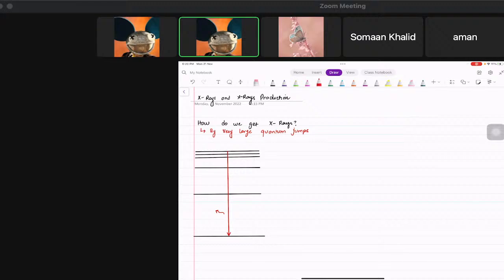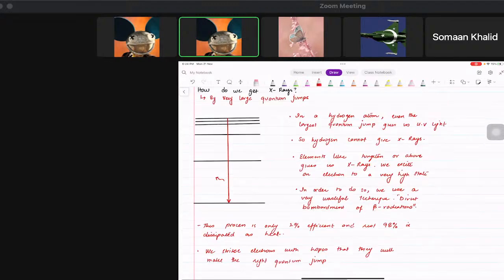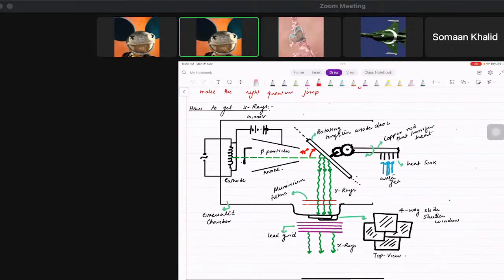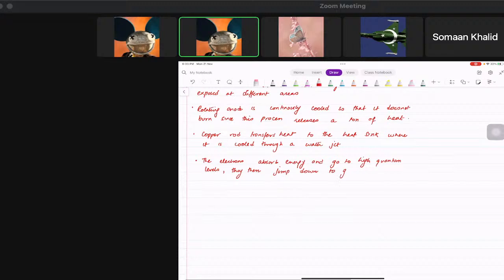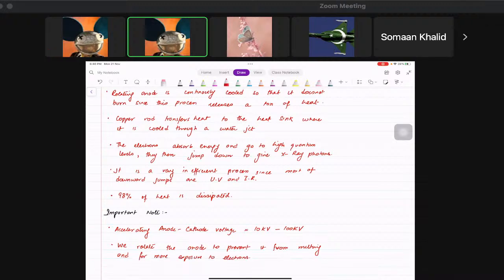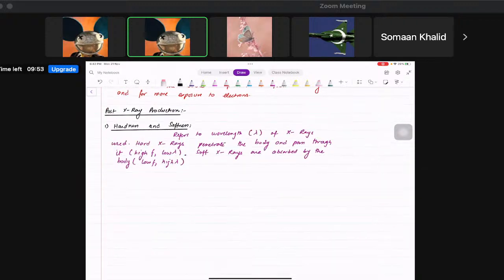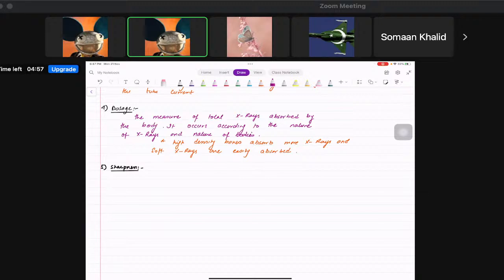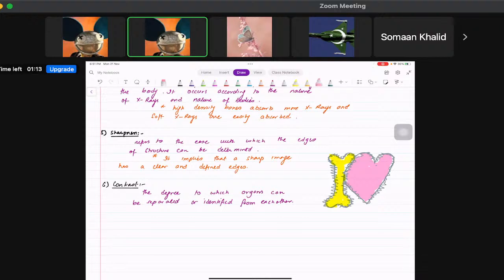Medical Physics [Lecture 1] - A2 9702 Physics